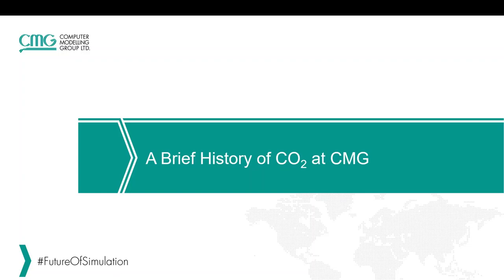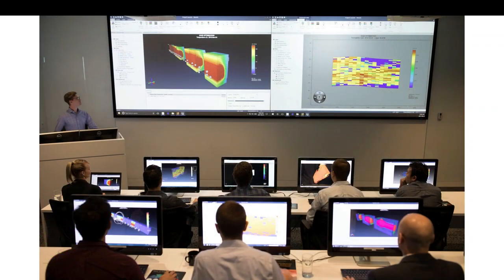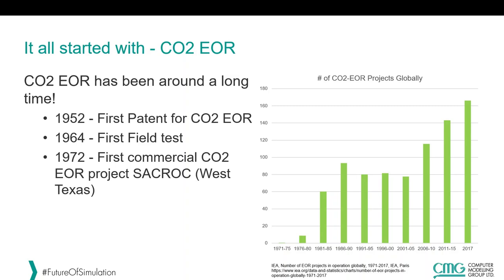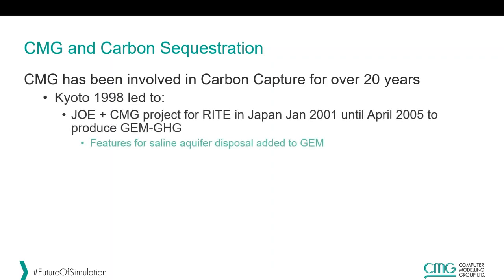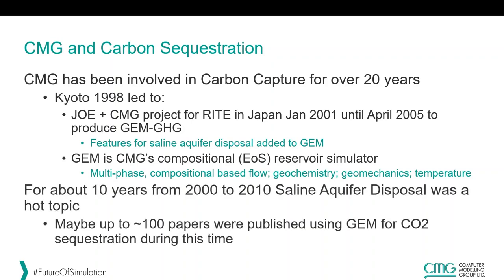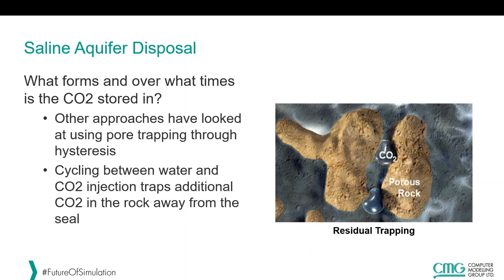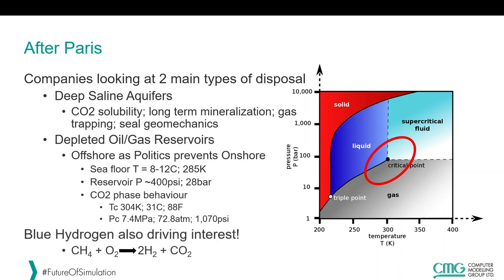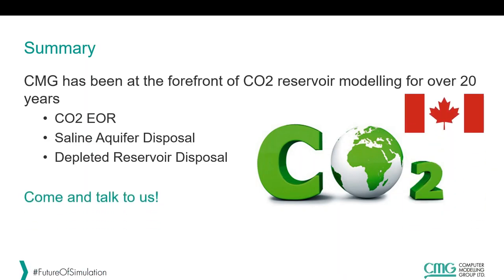CMG Webinar: An Introduction on CO2 for Managers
►Learn in this Webinar, how CMG plays an important role in the simulation of CO2 EOR techniques, as well as in the current efforts of reducing global climate change through the processes of CO2 sequestration and underground storage.

1 An Introduction on CO2 for Managers

1.1 00:00:00 Start
1.2 00:00:11 Who is CMG?
1.3 00:01:25 CO2 EOR
1.2 00:04:04 CO2 Sequestration
1.3 00:06:14 Saline Aquifer Disposal
1.4 00:09:16 CO2 Sequestration
1.5 00:10:20 After Paris…
1.6 00:12:57 Role of Reservoir Simulation
1.7 00:16:09 Summary